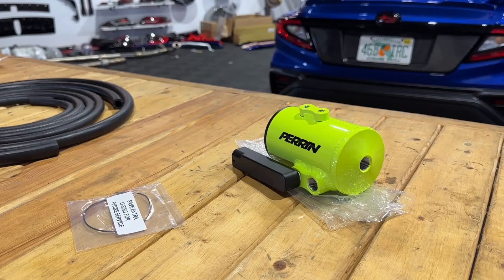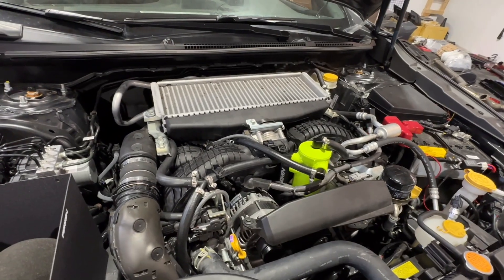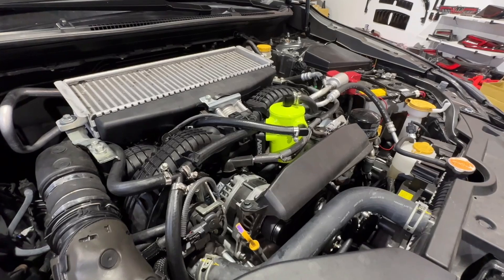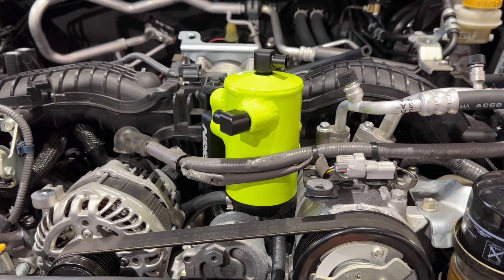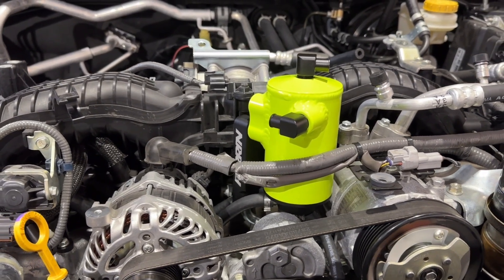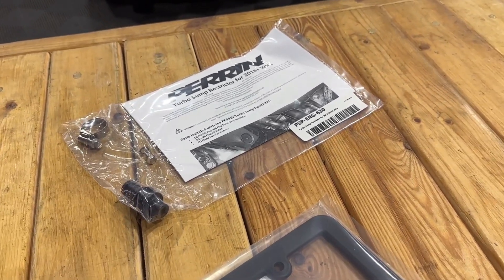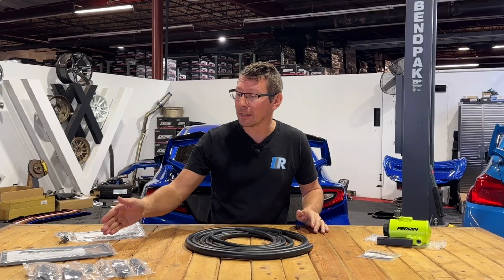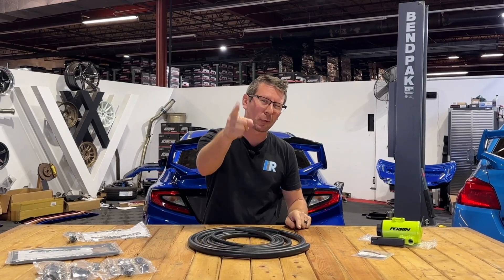Perrin Air Oil Separator (AOS) | SUBARU | WRX | 2022 | 2023 | 2024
Hey guys, Jim here from Import Image Racing! Welcome back to the channel. In this week's video, we're diving deep into the Perrin Air Oil Separator for the 2022 and 2023 Subaru WRX. But before we get into the nitty-gritty of how this AOS works, let's first address the problem it solves for those boxer engines.

Due to the flat engine design, Subaru WRXs face a constant battle with equal crankcase pressures across the engine. This turbulent air can wreak havoc on the factory PCV system, especially for those of us pushing modified or higher-powered engine performance. That's where products like the Perrin AOS step in.

This AOS provides a dedicated space for turbulent air to collect. Using centrifugal force, the oil is spun to the outer walls of the can, while the air is allowed to escape and return to your engine. It's simple yet effective. But why the use of coolant to heat the can, you may wonder?

Well, there's a significant temperature difference between the heated oil vapor from the engine and the remote-mounted can. This rapid temperature change can lead to moisture forming in the air, causing sludge. Heating the can drastically decreases this issue, ensuring optimal performance.

Now, let's dive into what's inside the box. Alongside all the necessary hoses, hardware, and fittings, Perrin also includes their Turbo Sump Restrictor. This little gem promotes better vacuum suction from your turbo oil sump, helping to eliminate that pesky oil-burning smoke from your exhaust system.

But wait, there's more! You get to choose between a textured red, black, or my personal favorite, the high gloss neon yellow can. Perrin also provides an additional O-ring for future servicing, a Perrin tag frame, and detailed installation instructions.

I hope you found this video helpful. And for all your Subaru WRX performance needs, be sure to check out importimaging.com for the best deals online and worldwide. Until next time, happy driving!

Before we part ways, I want to express my sincere gratitude for tuning in and spending your valuable time with us. Your support fuels our passion for creating informative and engaging videos. Together, we can make this community even stronger. Thanks for being amazing, and until next time, take care and keep chasing those dreams.